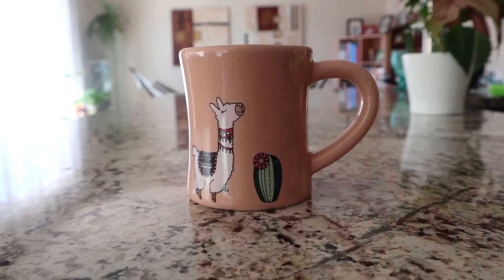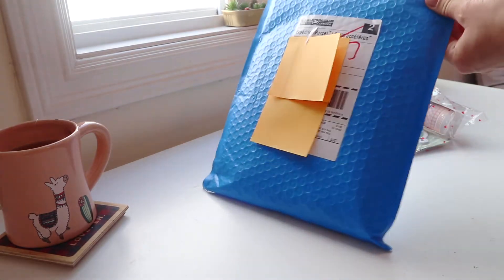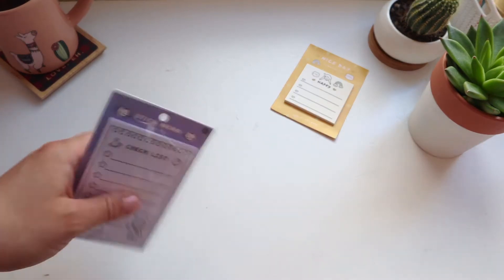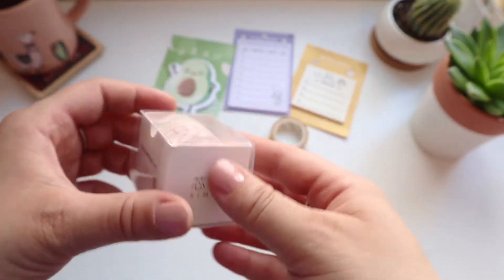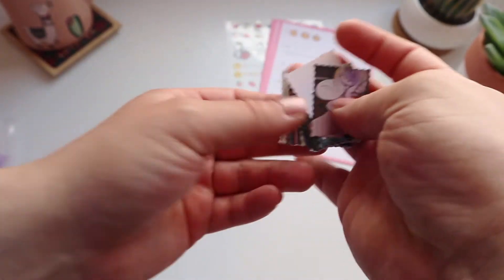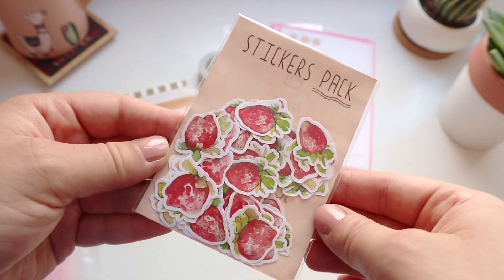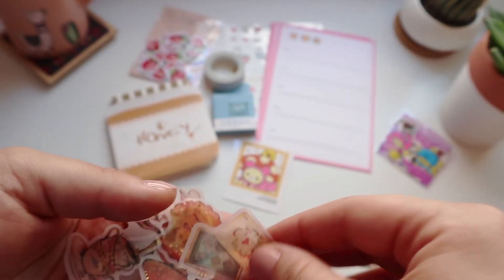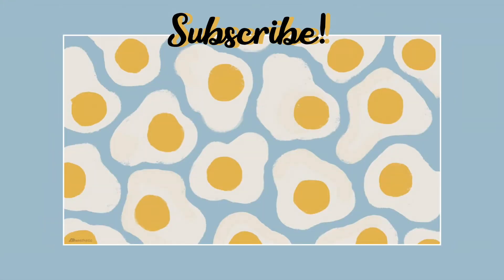Etsy stationary haul 🌿🍓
Today I am doing a stationary haul. I bought everything from Etsy, and I highly encourage looking at Etsy and other small businesses when shopping.

I hope you guys have an awesome day!

~Polina 💕